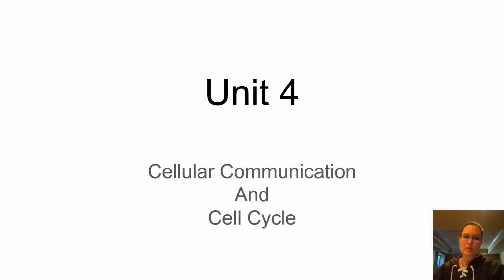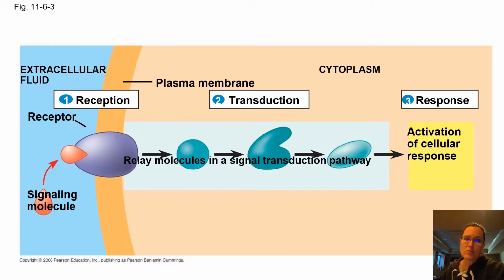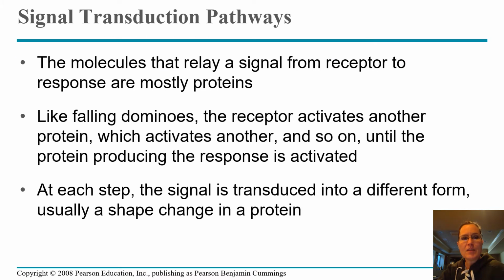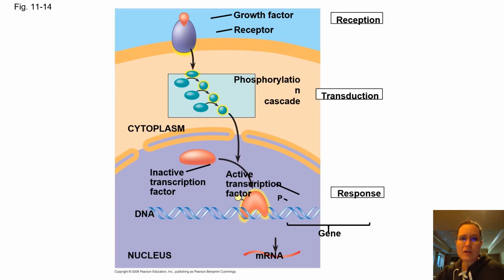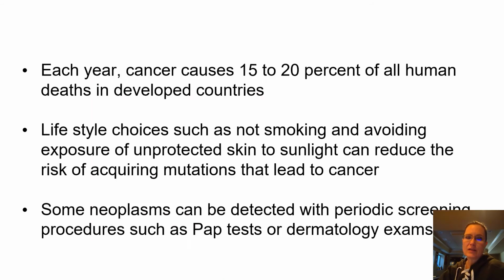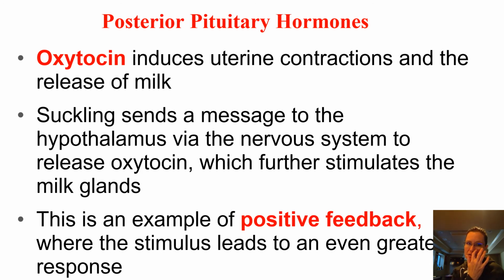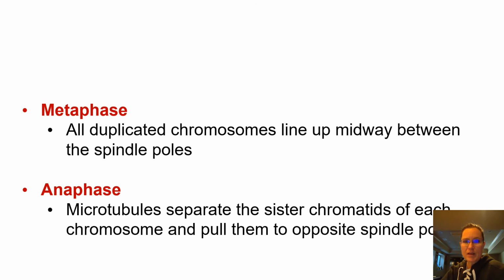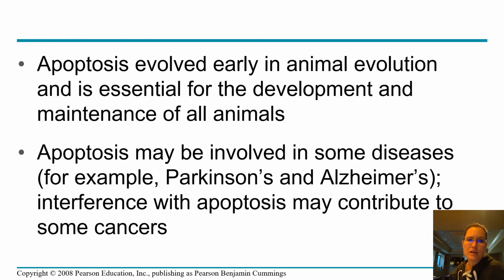AP Biology Unit Four Notes with narration